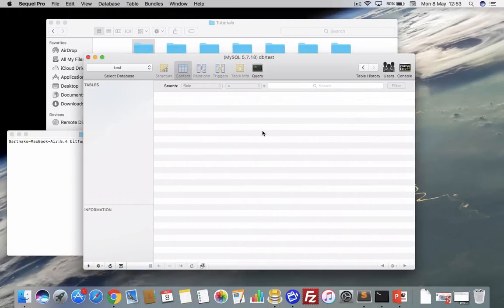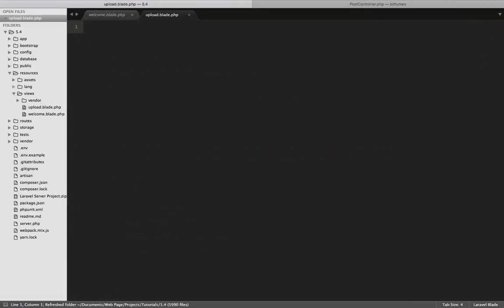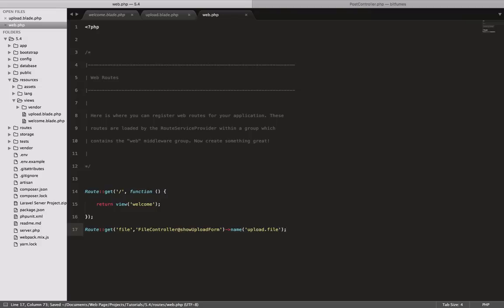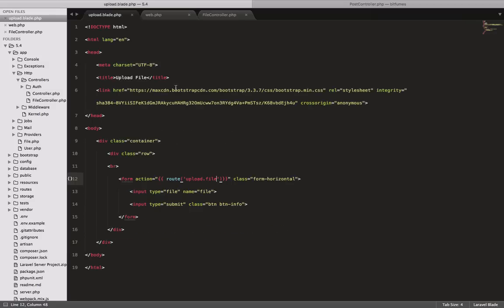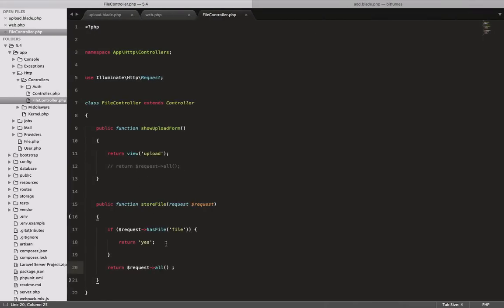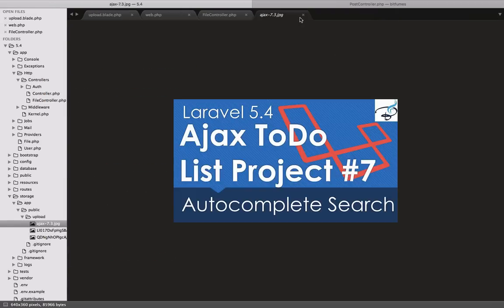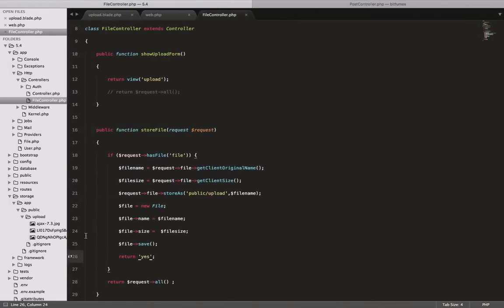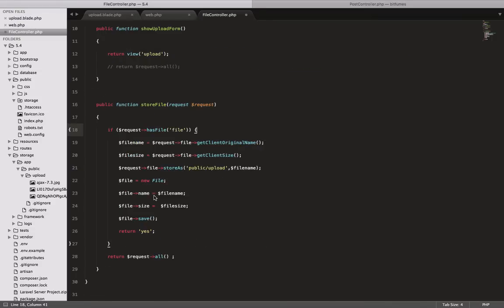Laravel 5.4 File upload - Save File to Database #7/9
Laravel 5.4 File Upload :Save file to database and its details. Here is a new series for Beginner on Laravel 5.4 from scratch

Full Laravel 5.4 Series for Basic of laravel 5.4 about Controller , route migration eloquent artisan

--- FOLLOW ME ---

--- QUESTIONS? ---

Laravel caricati 5.4 File - Gioca con Directory (Crea Delete Directory) # 3/6
LARAVEL 5.4 Upload file - Bermain dengan direktori (Buat Direktori Hapus) # 3/6